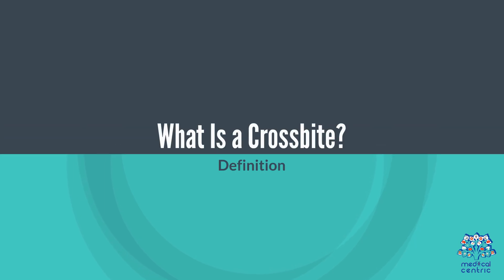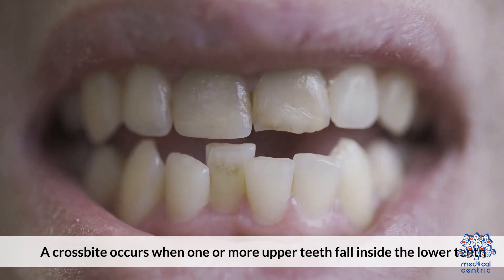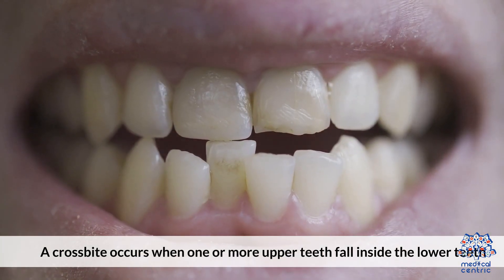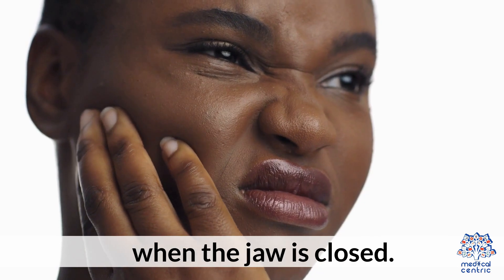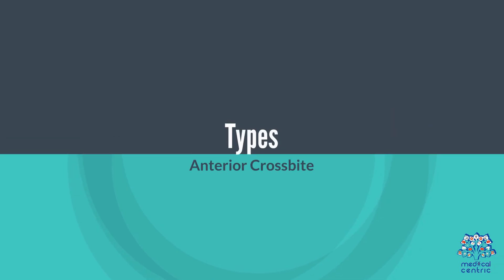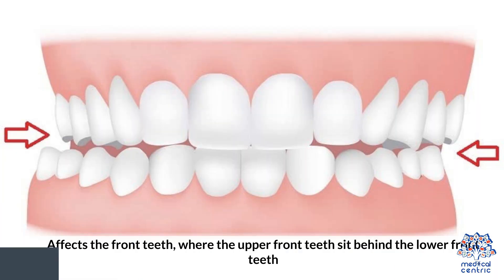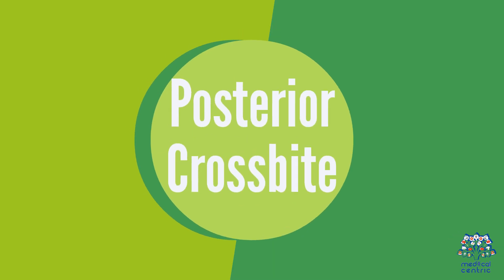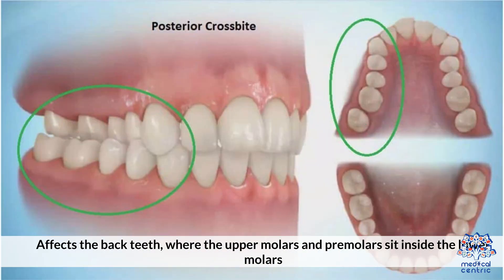Crossbite 101: Symptoms, Causes & Best Treatment Options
**What Is a Crossbite and How Is It Corrected?**

A **crossbite** is a type of dental misalignment where some of the upper teeth sit **inside** the lower teeth when you bite down, instead of overlapping them normally. It can affect **front teeth (anterior crossbite)** or **back teeth (posterior crossbite)**—or sometimes both.

Crossbites aren’t just a cosmetic issue—they can lead to:
- Uneven tooth wear
- Jaw pain or TMJ disorders
- Gum recession
- Chewing difficulties
- Asymmetrical facial growth (in children)

### What Causes a Crossbite?
Common causes include genetics, prolonged thumb-sucking, delayed baby tooth loss, or abnormal jaw development.

### How Is a Crossbite Corrected?

✅ **Braces or Clear Aligners**
These help gradually move teeth into their correct position. Invisalign or traditional braces are effective depending on severity.

✅ **Palatal Expanders (for Kids/Teens)**
These widen the upper jaw to correct the arch, especially effective in growing children.

✅ **Jaw Surgery (in Severe Adult Cases)**
In complex cases where bone structure is involved, orthognathic (jaw) surgery may be needed alongside braces.

✅ **Elastics or Temporary Anchors (TADs)**
Orthodontists may use rubber bands or mini-screws to guide jaw movement precisely.

**In Summary:**
A crossbite is more than a crooked smile—it’s a bite problem that can impact your oral health. Early diagnosis and the right orthodontic treatment can correct it effectively and prevent long-term complications.